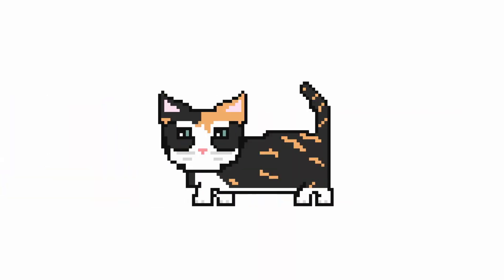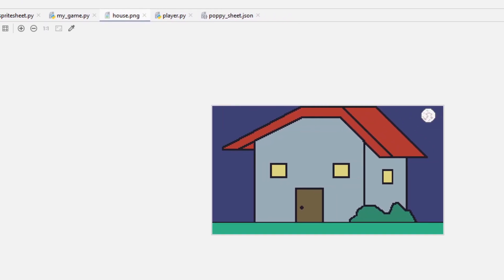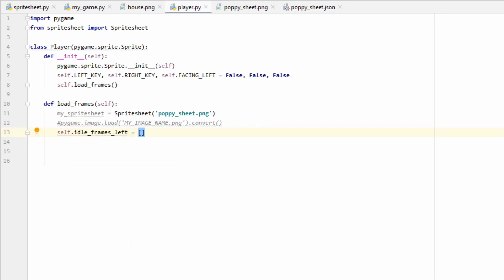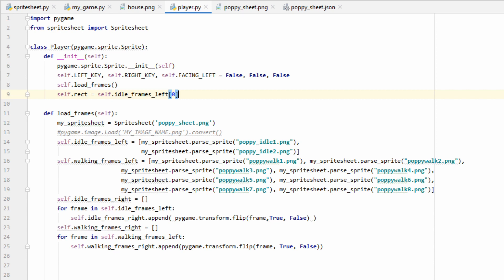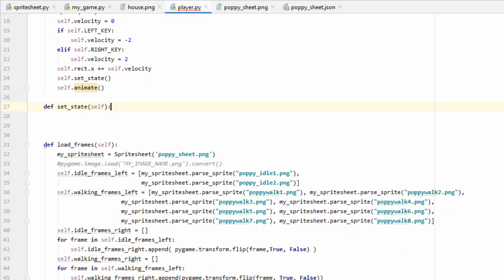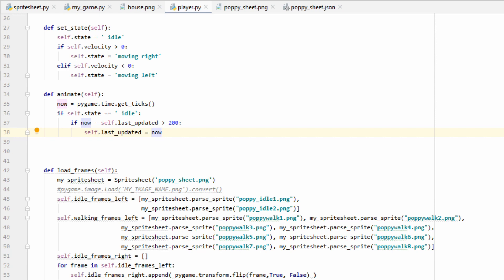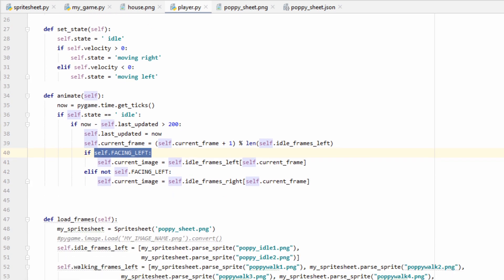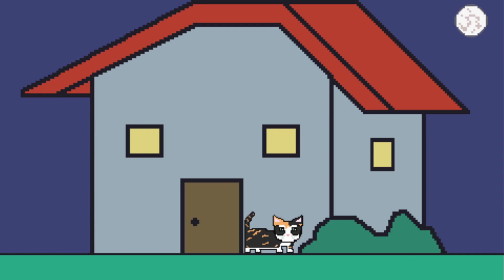Pygame Animation Tutorial: How to Animate a Player Character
In this video, we're going to be animating my cat Poppy. You'll learn how Animation works and how you can add animation to your game today!

Timestamps:
What is Animation: 0:19
File Setup (If you wanna follow along): 1:41
Making a simple Player class: 2:38
Flipping Images: 6:00
Player properties: 7:25
Animation Function: 10:30
Modulo Operator: 12:58
Animation continued: 14:04

Special Thanks to Phoebe Ly for drawing the Poppy Sprite :)